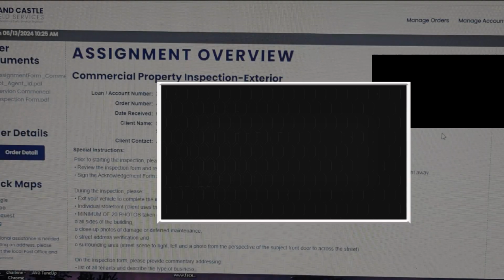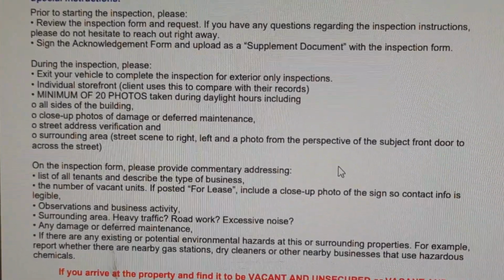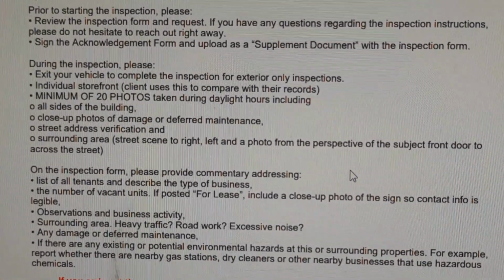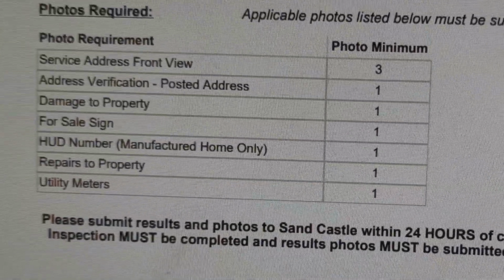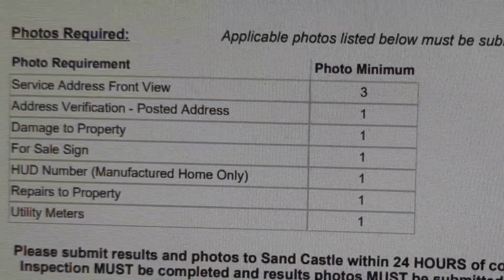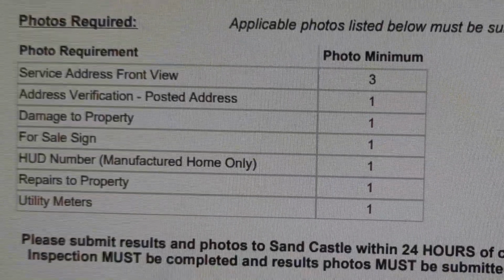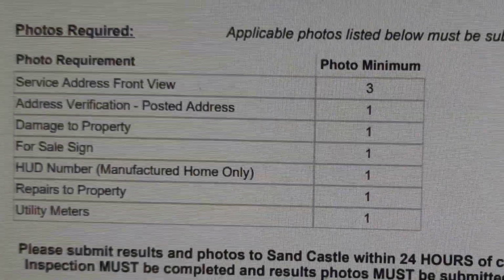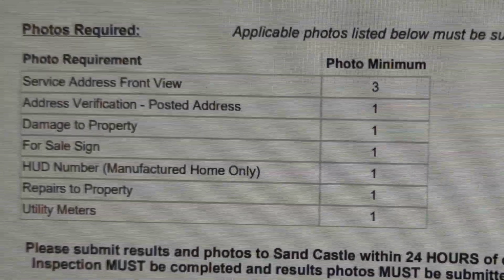ACCEPTING Sandcastle Field Inspection Orders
Learn how to accept sandcastle field inspection orders in this video. We'll walk you through the process step by step!